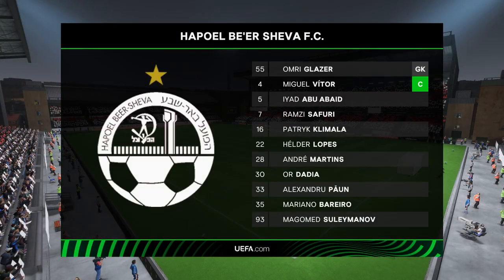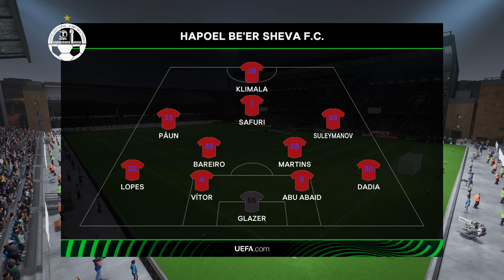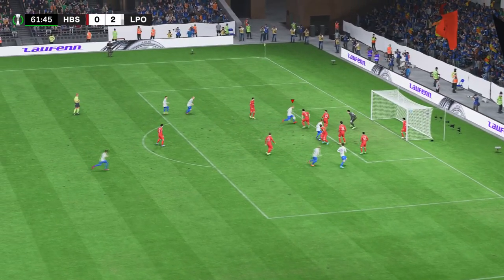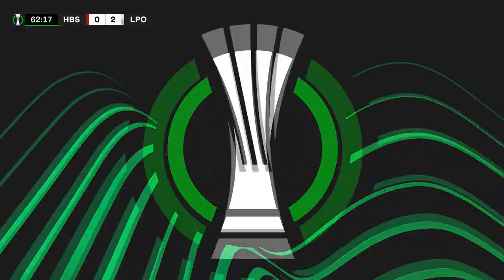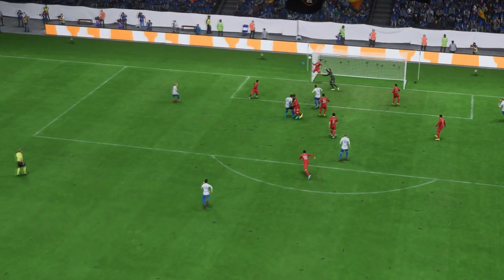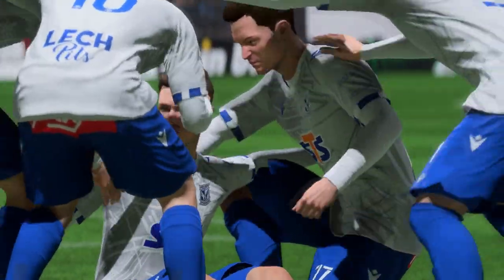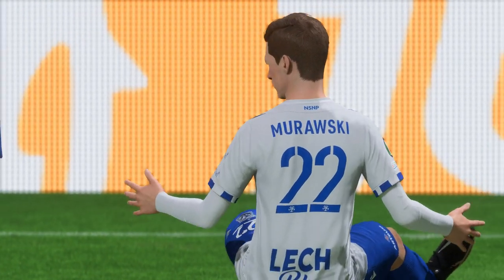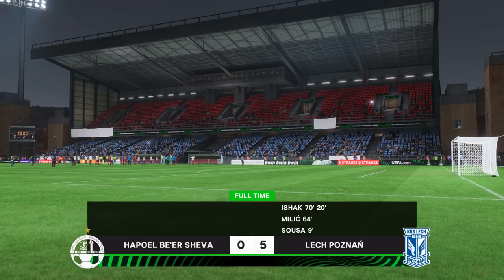FIFA 23 | Hapoel Be'er Sheva 0 - 5 Lech Poznań | UEFA Europa Conf. League - MD 4 - 22/23